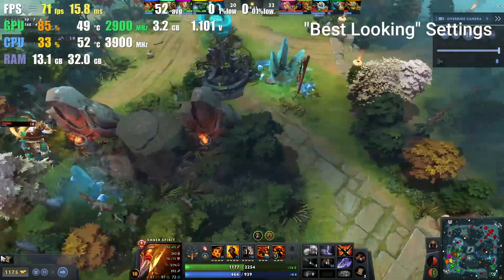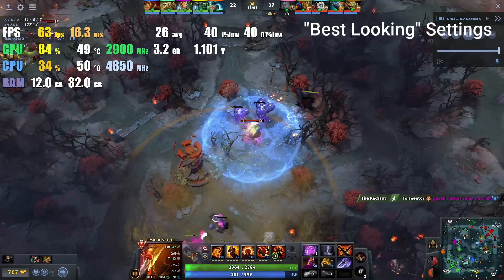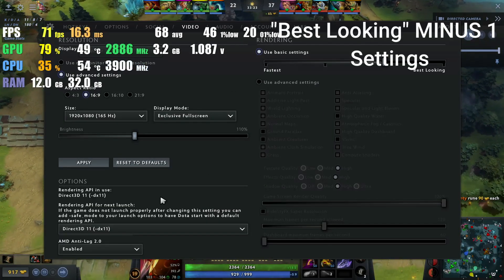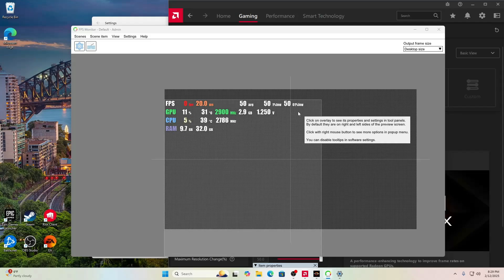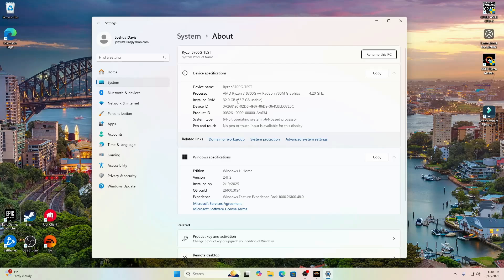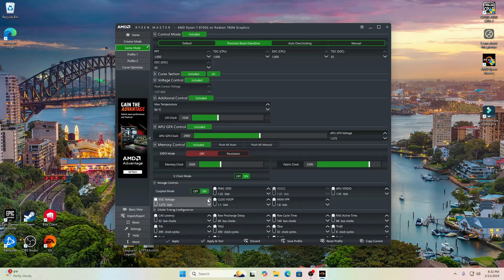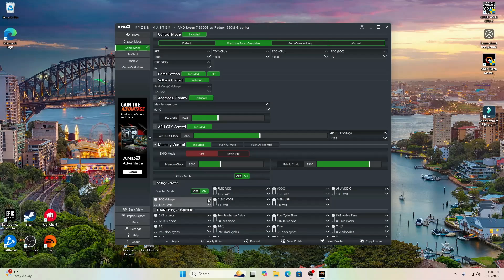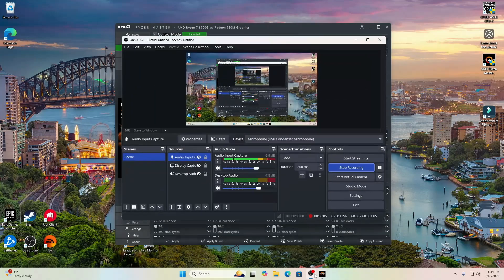(2025) Ryzen 7 8700G - Can I Play DOTA 2? All Basic Settings, Plus Gameplay!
Can the Ryzen 8700G Play DOTA 2? This video will give you a much better answer than my video back in 2024! (lol) Here is the ACTUAL gameplay, and I can confidently say that this APU can run this game with no issues. I had no lag, frame drops, or screen tearing during the gameplay! I might not understand the game, but I at least know that it looked good! If it didn’t, feel free to explain why in the comments!

0:00 - "Best Looking" Settings (LOWEST FPS)
2:31 - "Best Looking" MINUS 1 Settings
4:40 - "Fastest" PLUS 1 Settings
6:51 - "Fastest" Settings (HIGHEST FPS)
9:07 - Settings / Information